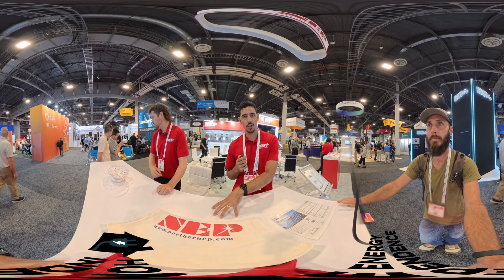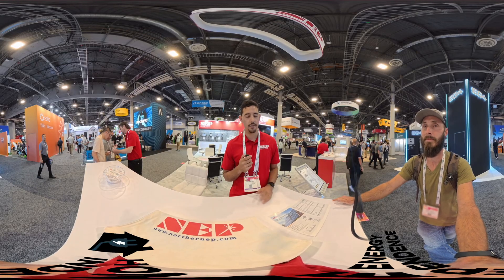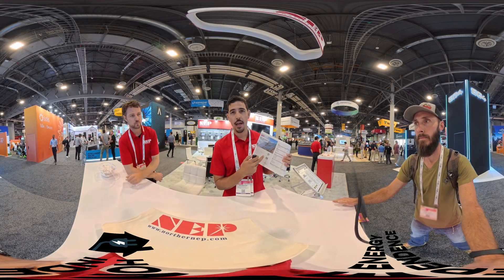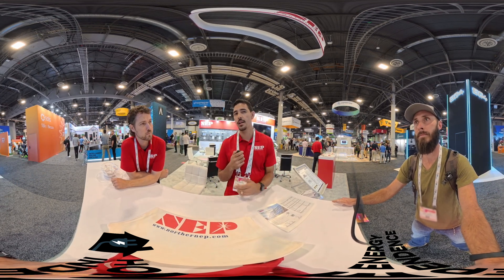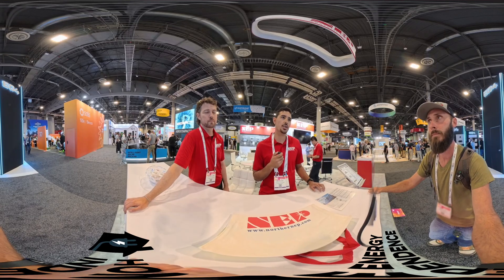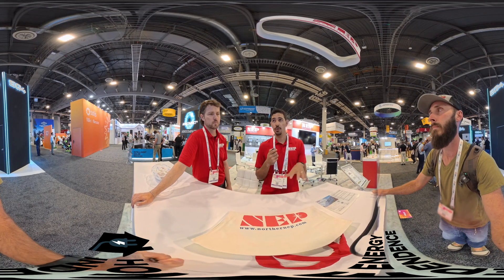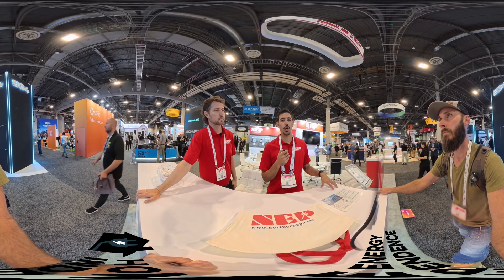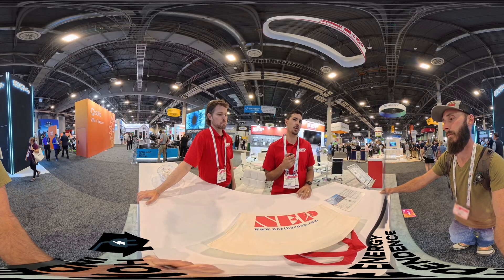RE+ 2025: NEP Low-Voltage 120V Micro – Plug & Play Solar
Discover NEP’s brand-new plug-and-play 120V micro inverter designed for renters, DIY solar builders, and easy add-ons to existing systems. Filmed at RE+ 2025, this interview explains how NEP is bringing its low-voltage balcony-solar tech from Europe to the U.S., starting with Utah thanks to a new 2025 state law.

With NEP’s new micro inverter you can:

• Connect up to three panels and simply plug directly into a standard 120V household outlet, no rewiring or electrical panel tap needed.

• Generate ~1,200 watts of offset power, enough to run a refrigerator or help your meter spin backwards when allowed by local rules.

• Use it for sheds, small home add-ons, or rental properties without permitting hassles.

NEP also showcases a quad micro inverter with built-in Wi-Fi, eliminating the need for a costly gateway (often a $500–$800 adder) for small systems. This new line is perfect for people who want scalable, low-cost solar while staying grid-connected.

Whether you’re a DIY solar enthusiast, renter, or homeowner looking for quick solar expansion, this RE+ 2025 video highlights how NEP’s plug-and-play micro inverter makes solar energy easier and more affordable than ever.